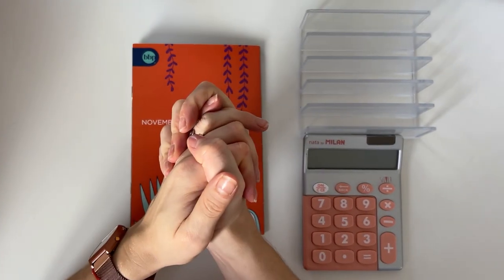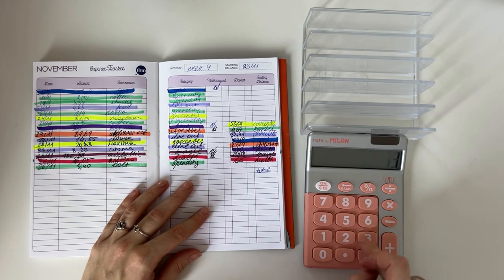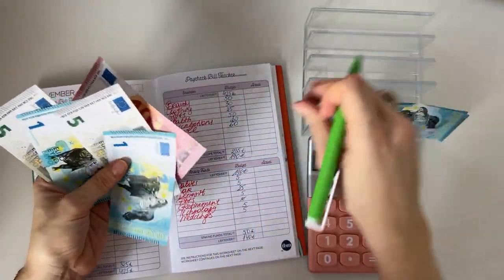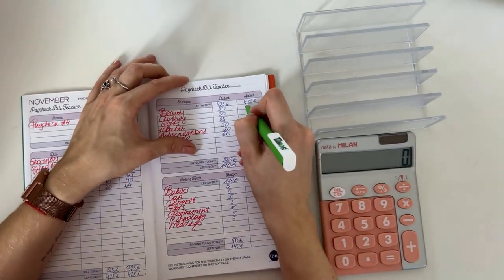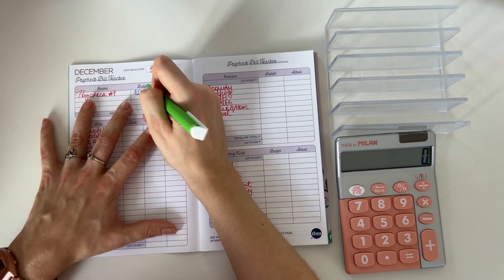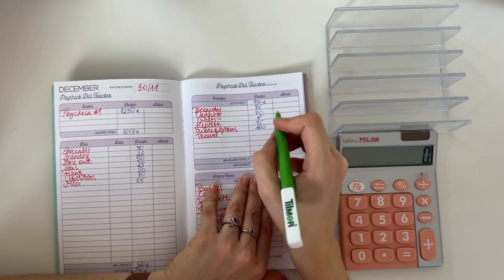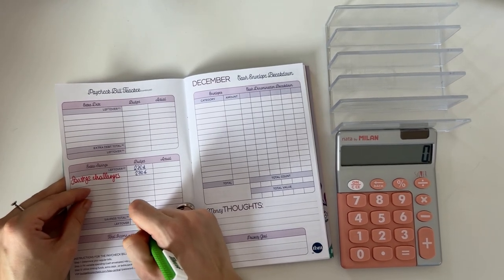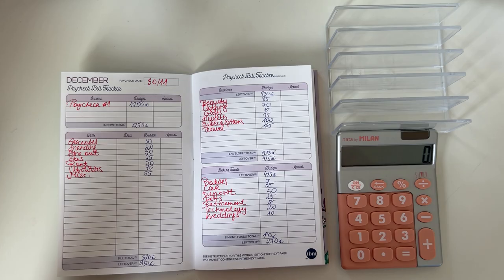Weekly budget DEC week 1 | Low income | budgetwithjane | budget with euros | cash envelopes